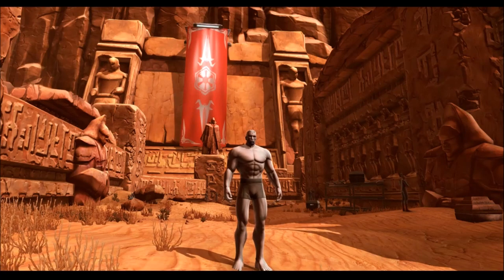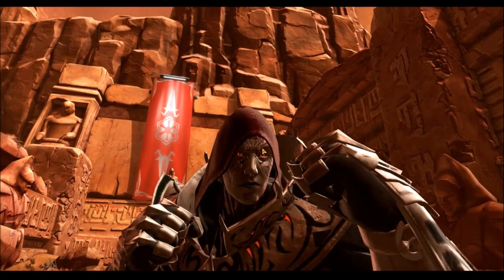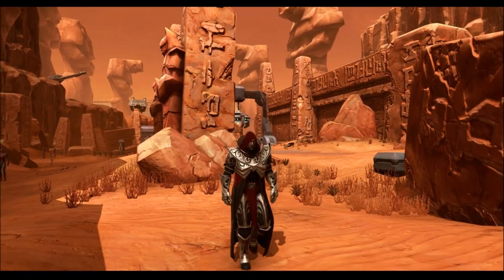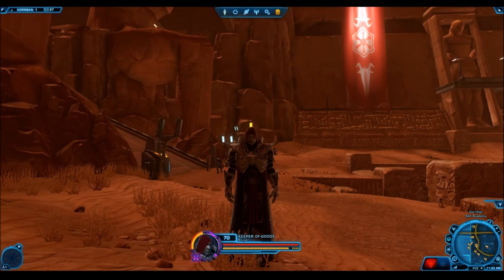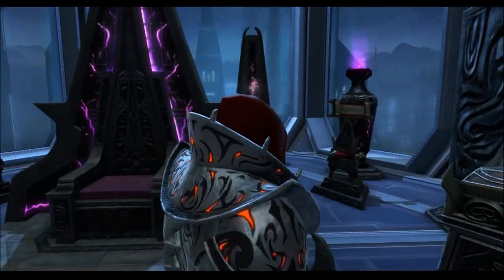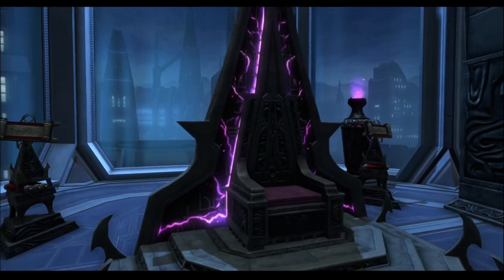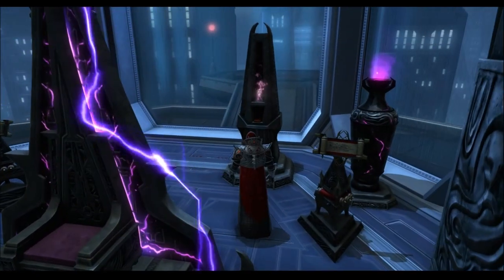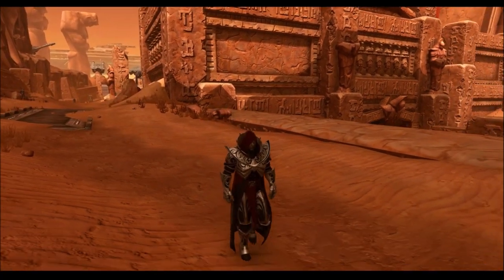SWTOR: In Game Look at Callous Conqueror Armor Set and Sith Artifact Decorations